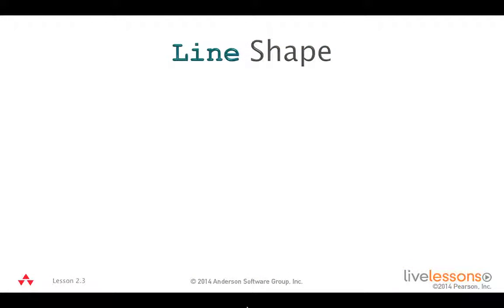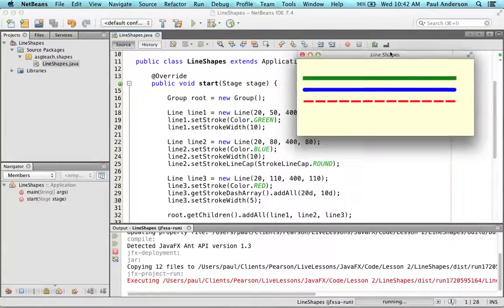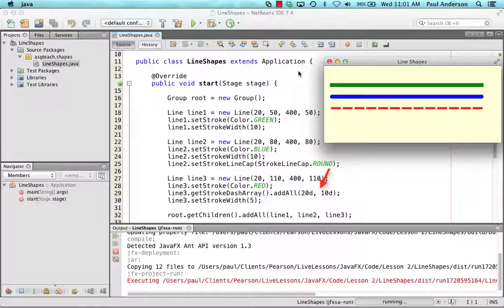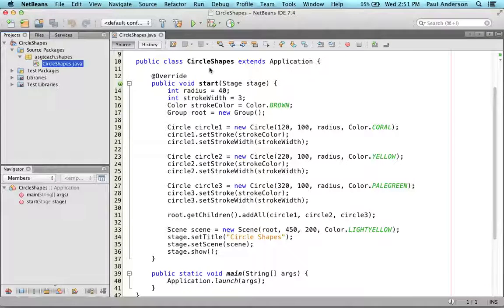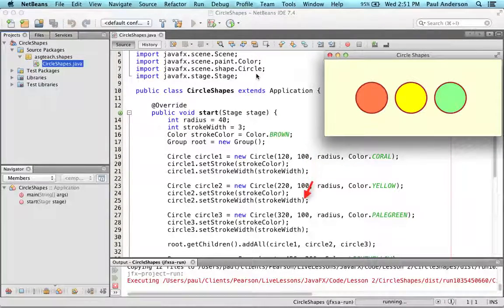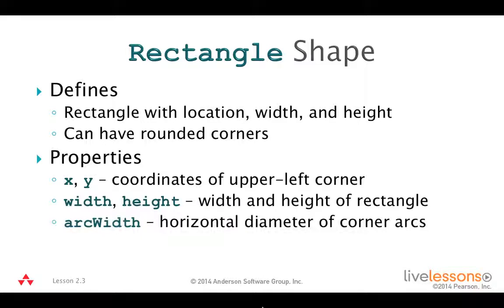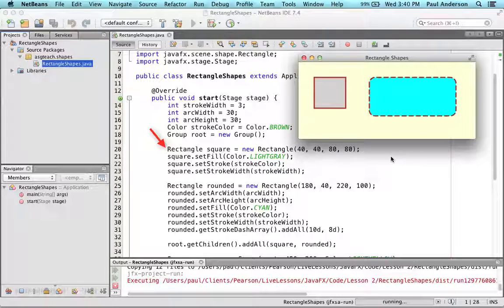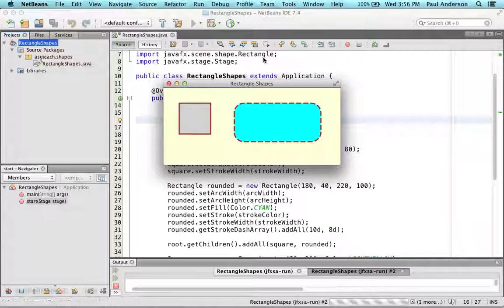JavaFX Use Line, Circle, and Rectangle -2.3